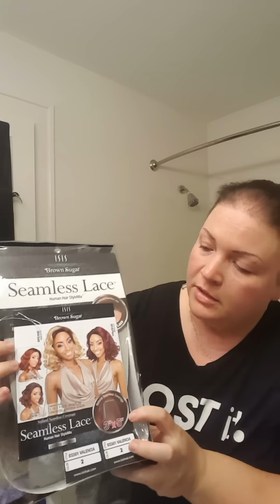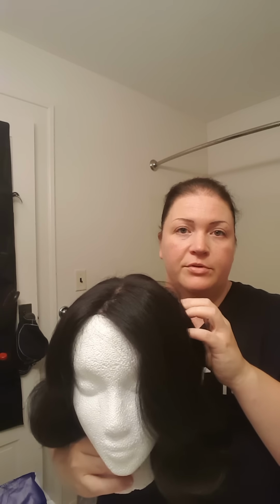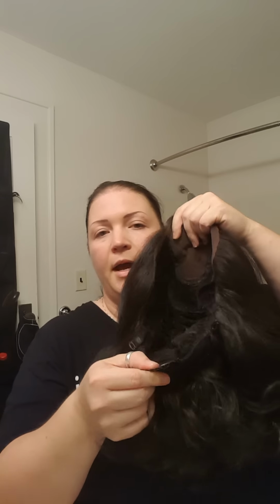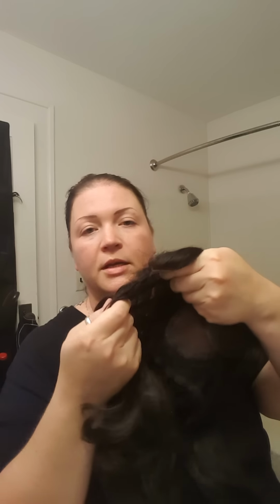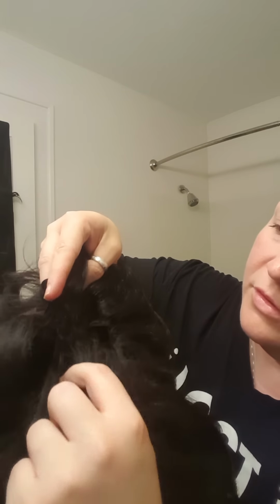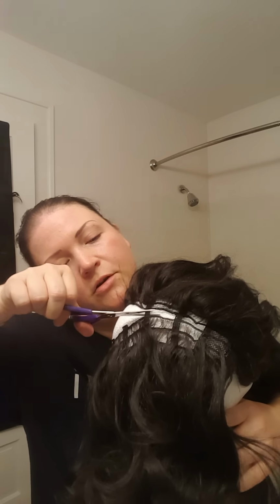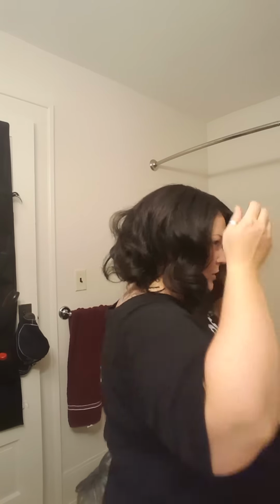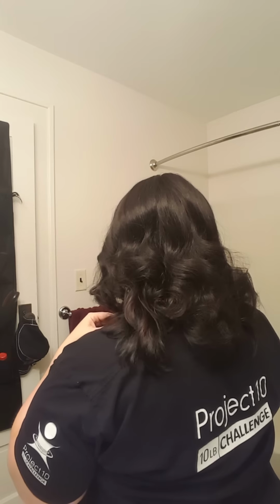Turn a wig into a custom topper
Disguise thin hair with a custom topper made from a wig. If you can't find a topper to suit you, just make one.